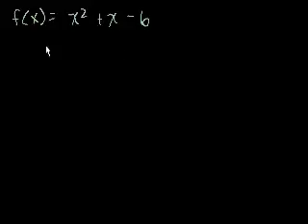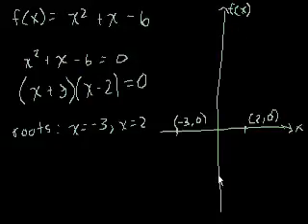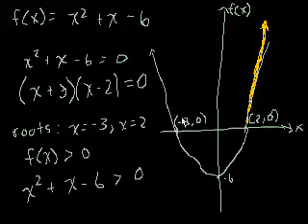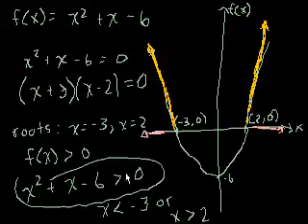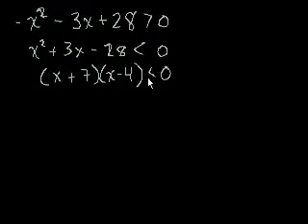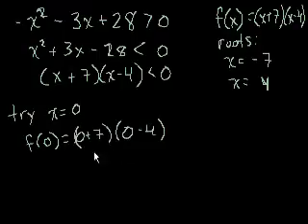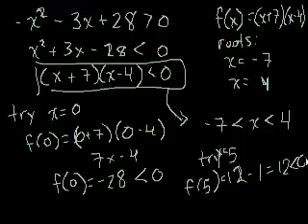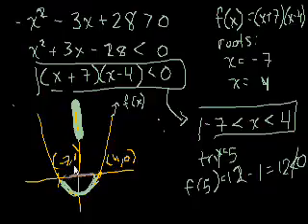Quadratic inequalities (visual explanation) | Algebra II | Khan Academy